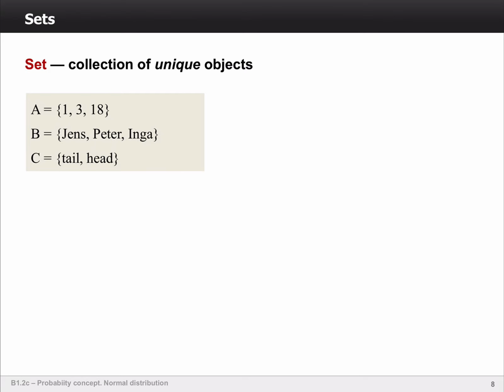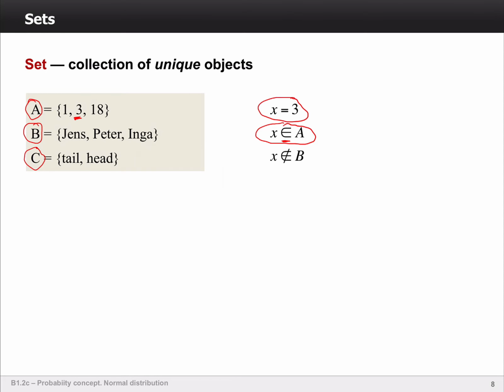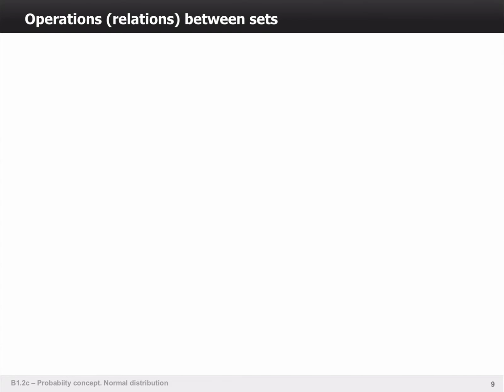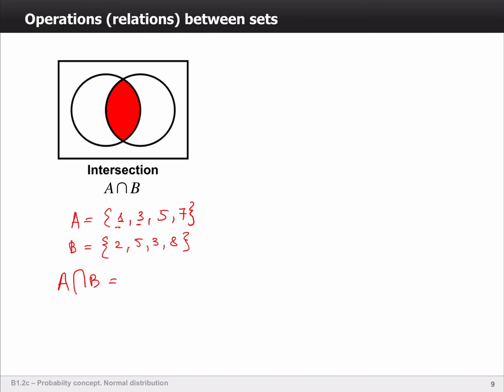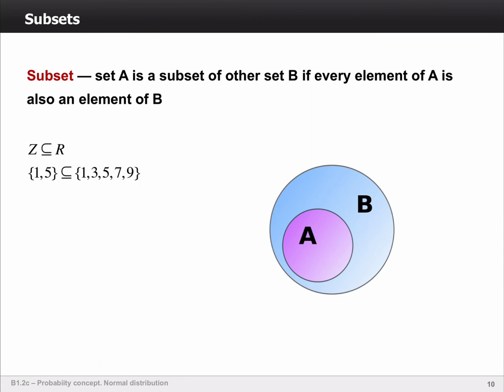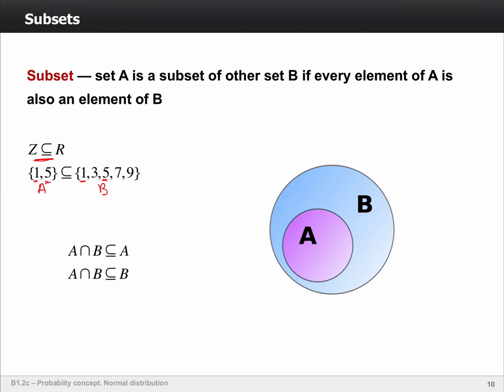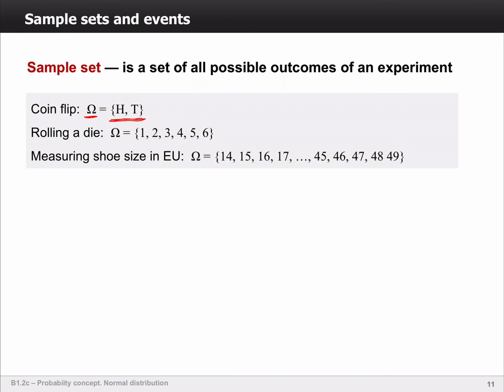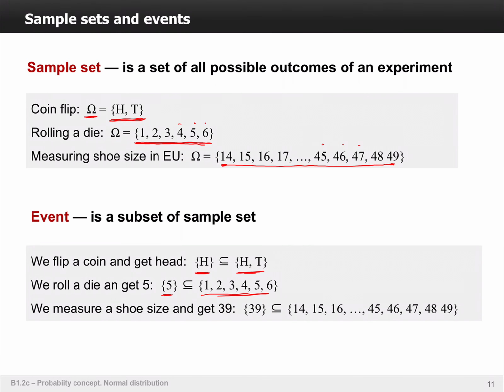B1.02c - Probability distribution - Sample sets and events